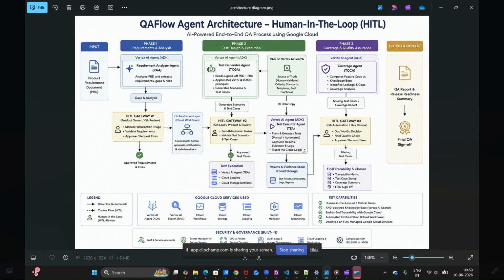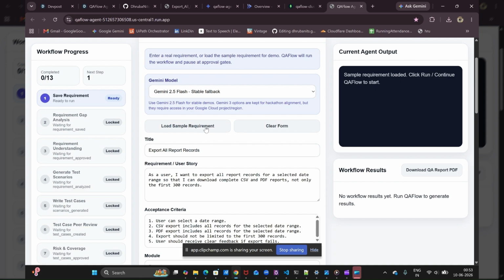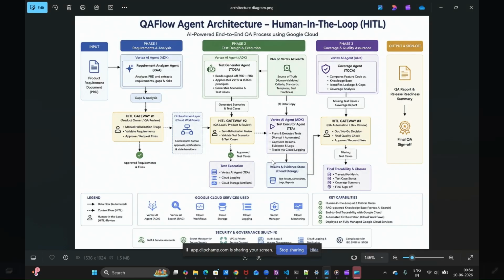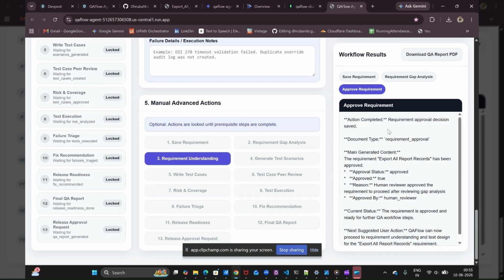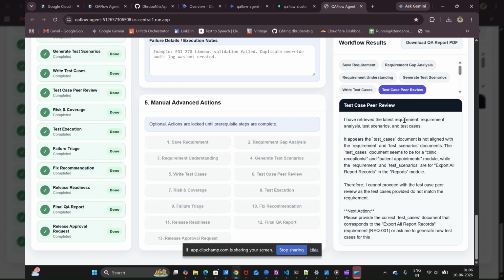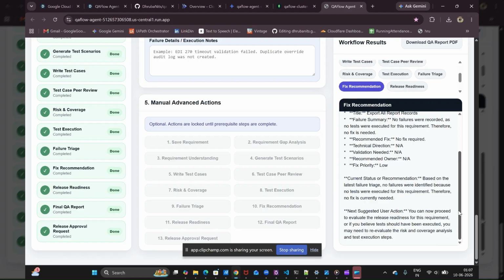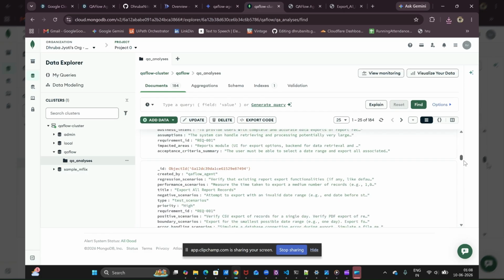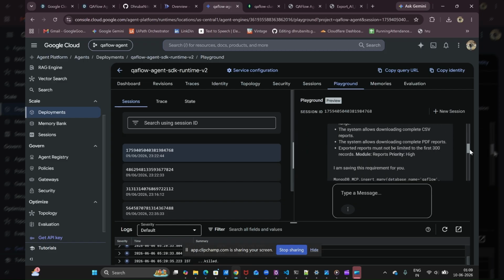QAFlow Agent AI Powered QA Workflow Automation (Mongo DB MCP)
In this demo, I present QAFlow Agent, an AI-powered human-in-the-loop QA lifecycle automation assistant built for QA teams.

QAFlow helps automate key QA activities such as requirement review, requirement gap analysis, test scenario generation, test case writing, peer review, risk and coverage analysis, execution analysis, failure triage, fix recommendation, release readiness, and final QA report generation.

The solution uses:

* Gemini and Google ADK for agent reasoning
* Google Cloud Run for hosting the web app and backend APIs
* Google Agent Runtime for managed agent deployment
* MongoDB MCP for RAG memory and persistent QA artifacts
* Google Secret Manager for secure configuration
* Human-in-the-loop approval gates for requirement, test case, and release decisions

QAFlow keeps humans in control while helping QA teams generate artifacts faster, maintain end-to-end traceability, and improve release readiness confidence.

Key highlights:

* Requirement intake and gap analysis
* Human approval and rejection gates
* Test scenario and test case generation
* QA peer review and risk coverage
* Execution summary and failure triage
* Release readiness and final QA report
* MongoDB-backed RAG memory
* Cloud Run and Agent Runtime deployment

This project demonstrates how AI agents can support real QA workflows while preserving governance, traceability, and human review.